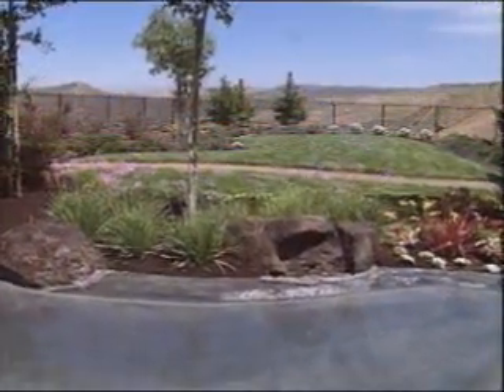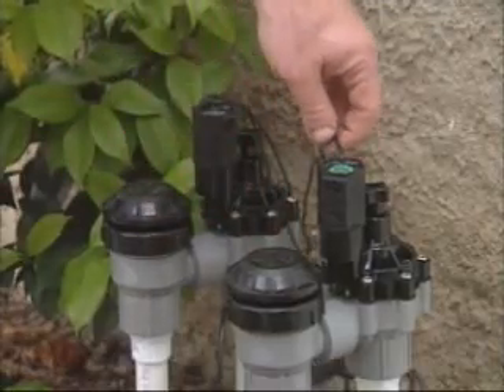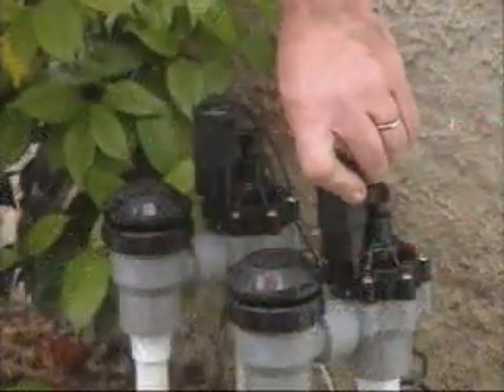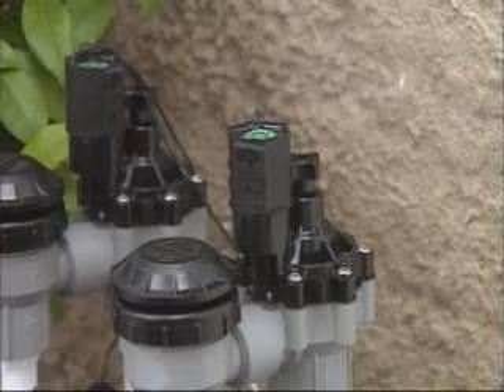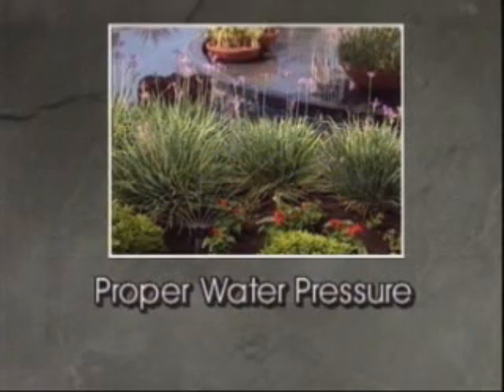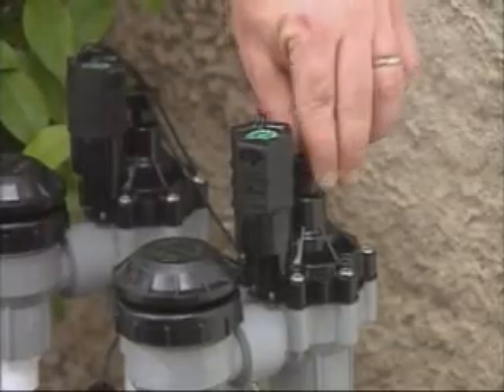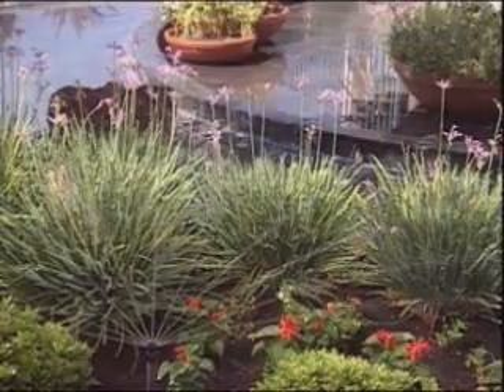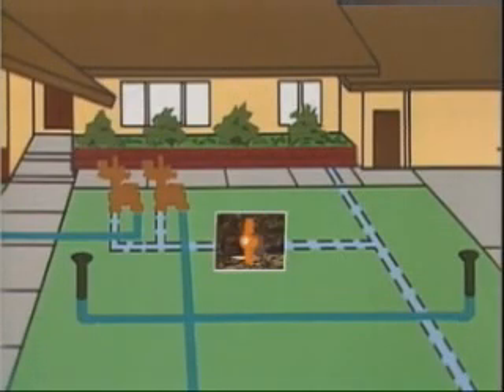Rain Bird Anti-Siphon Valves: Basic Operation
A helpful overview of Rain Bird Anti-Siphon Sprinkler Valves and how to operate them.